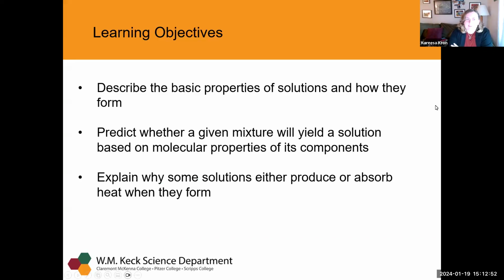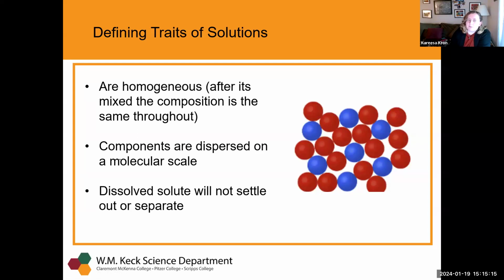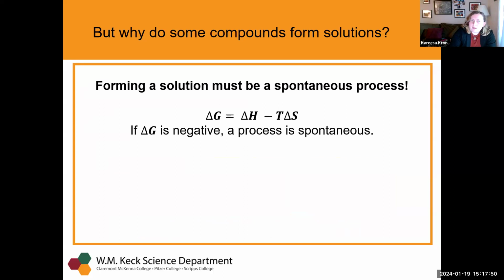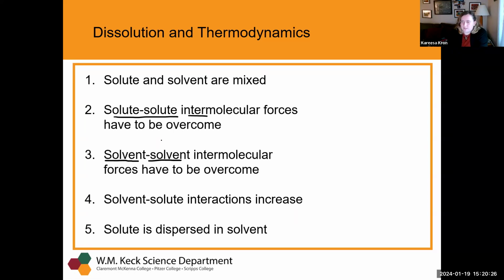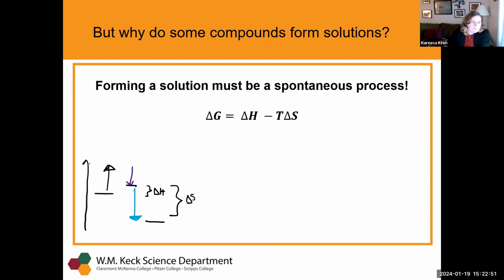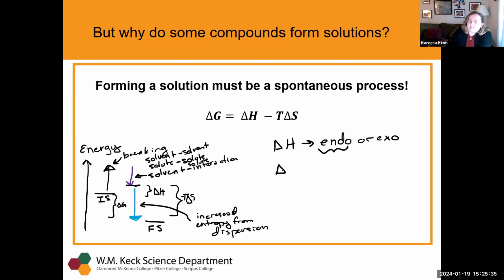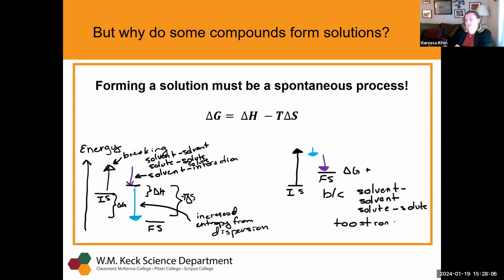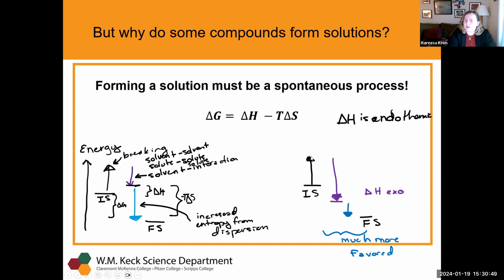The Dissolution Process (Ch. 11.1)